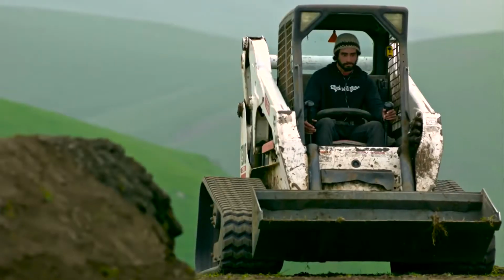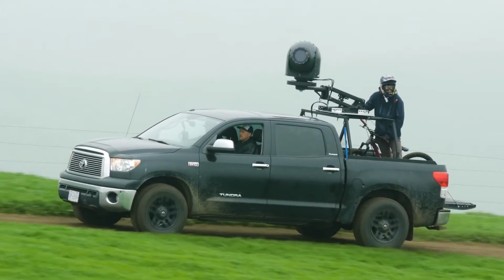GSS Cinema Pro+ 520 - The Making of Brandon Semenuk’s “One Shot” Segment